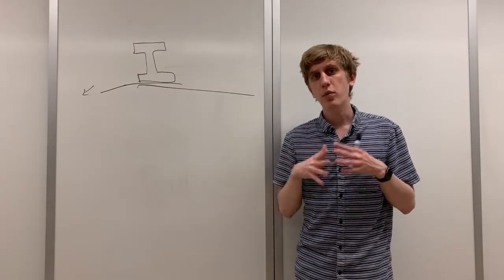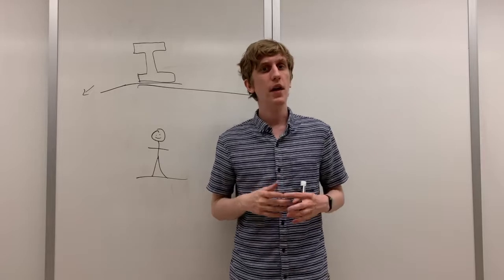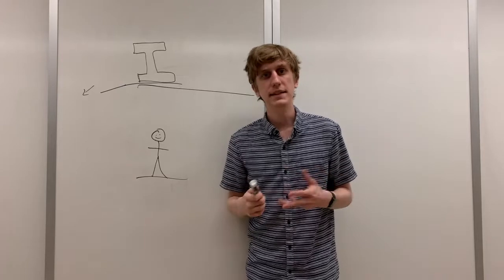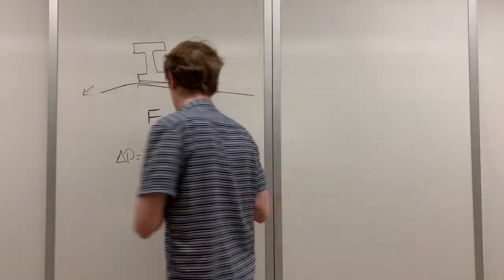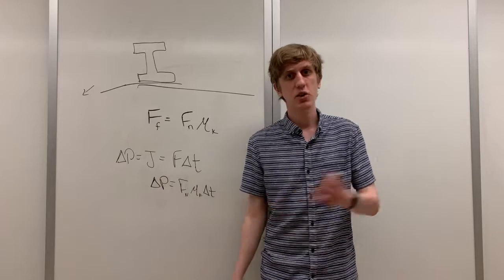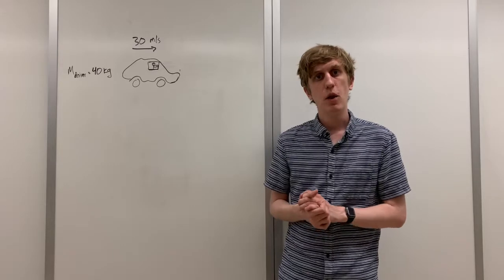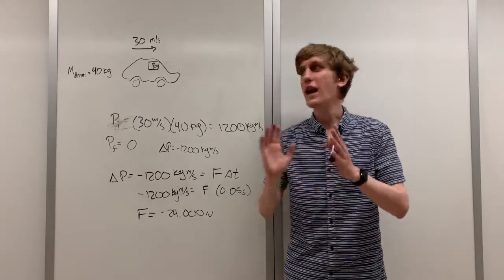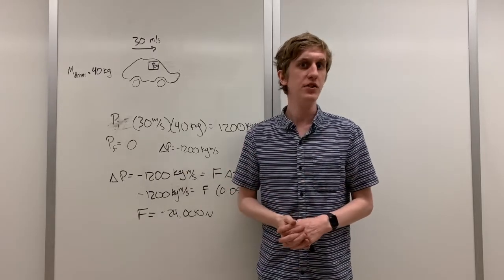Physics 7B, DL11 Summary: Force, Time, and Impulse